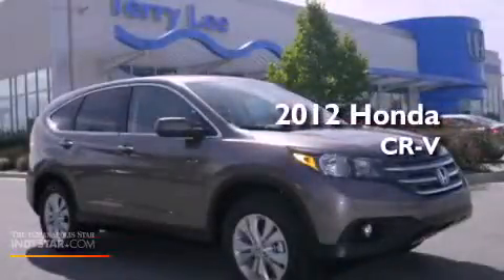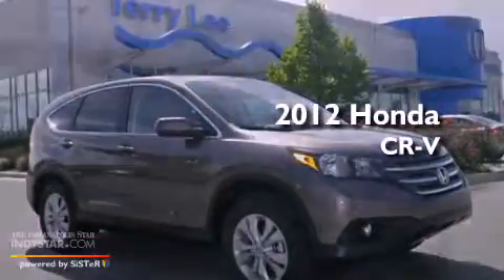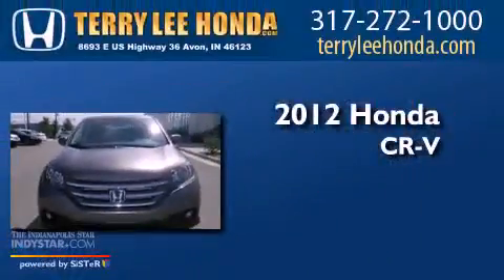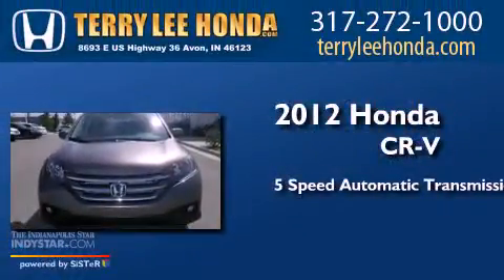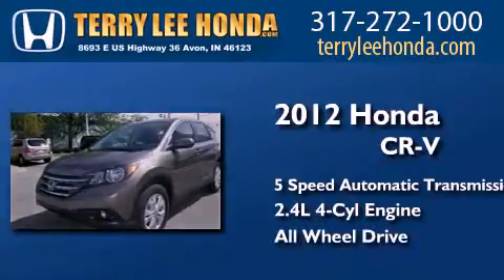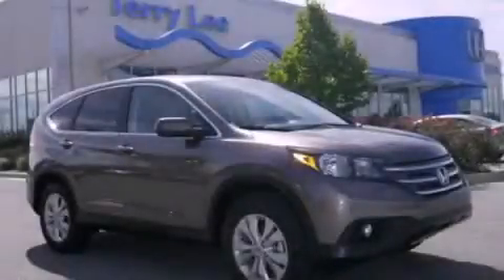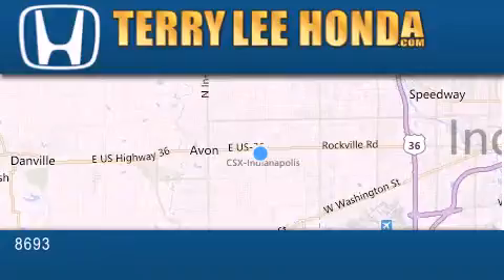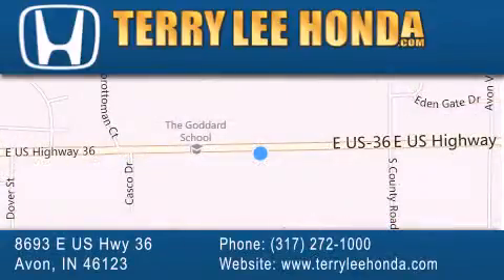2012 Honda CR-V Avon IN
Year : 2012
 Make : Honda
 Model : CR-V
 Engine : 2.4L 4 cyls
 Trans . : Automatic 5-Speed
 Exterior : Urban Titanium Metallic

 Interior : Crystal Black Pearl
 Stock : 11315

 8693 E. US Highway 36